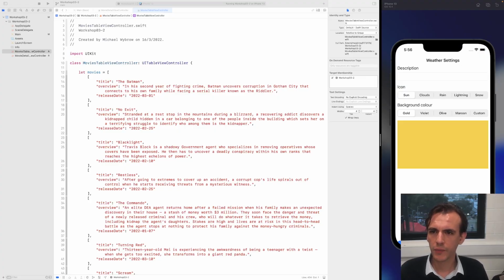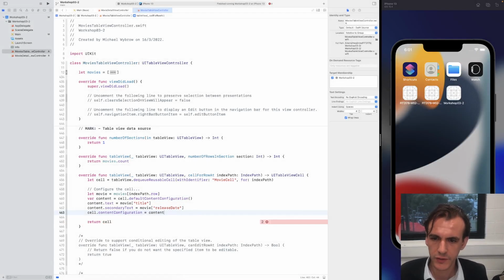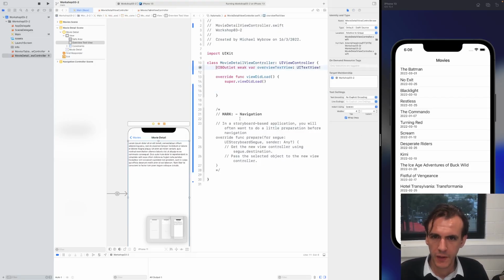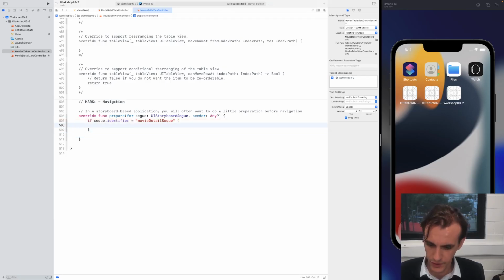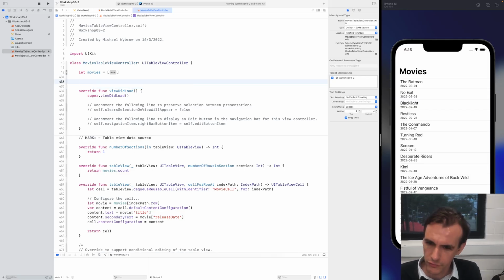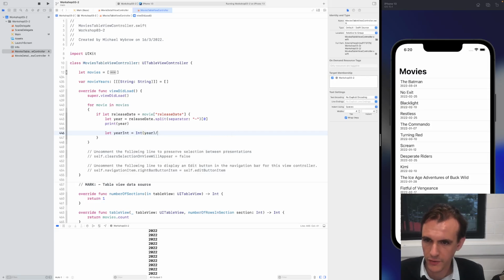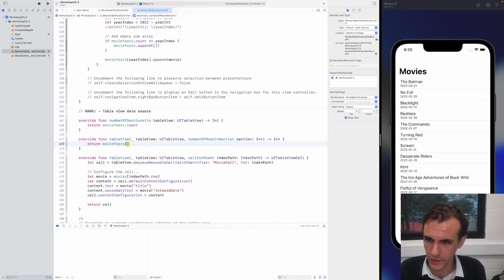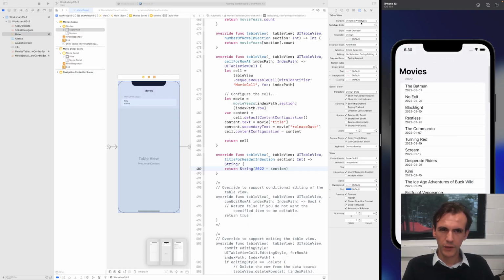Movie List app live coding (Workshop 3 followup)